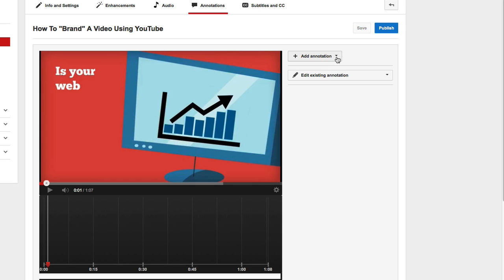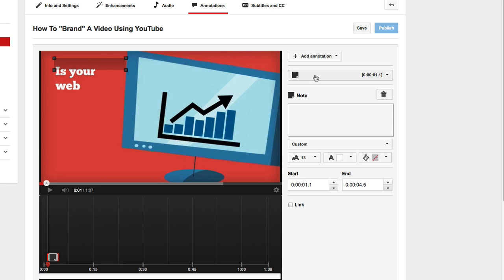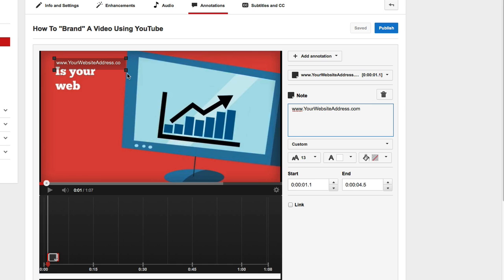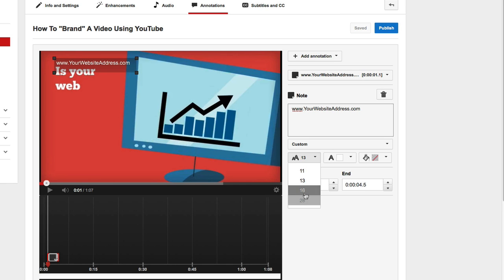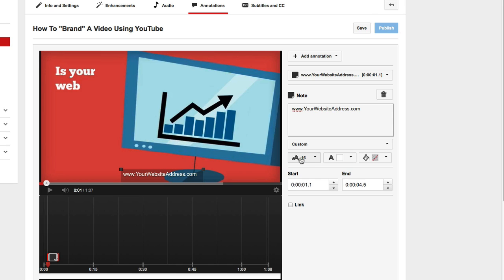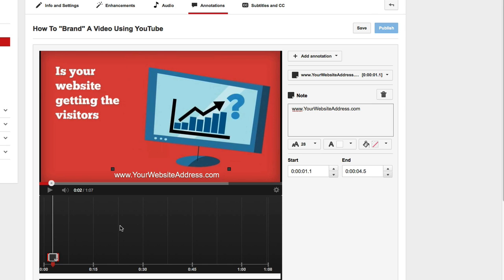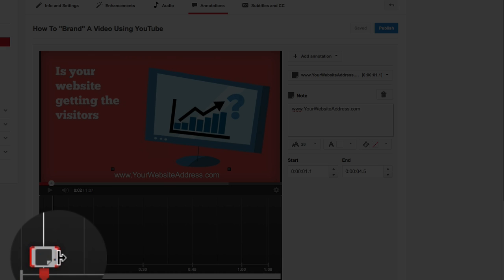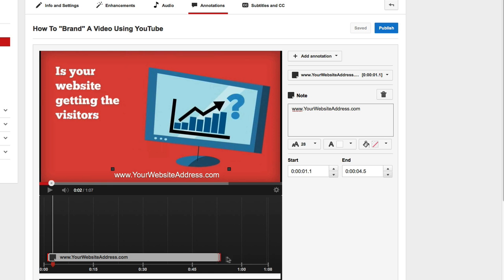Brand Your Videos Using You Tube Annotations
Individual ready to go videos are also available to purchase individually